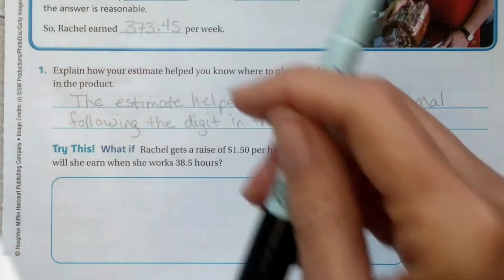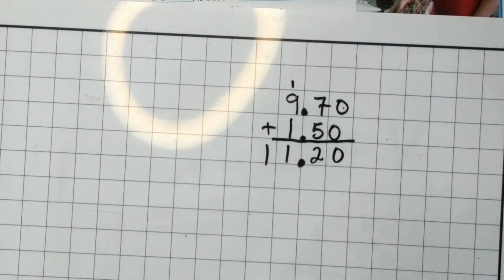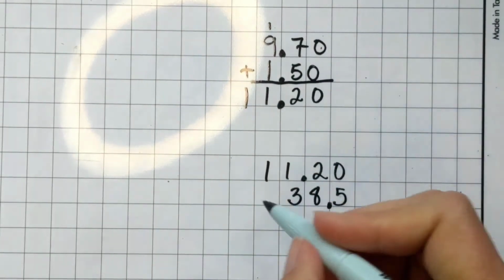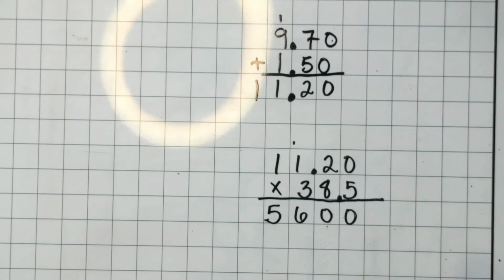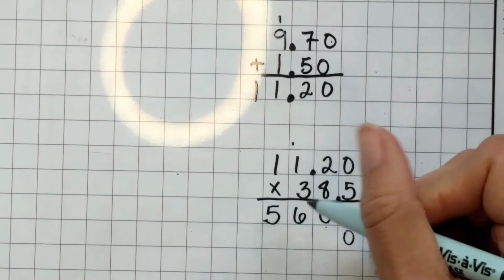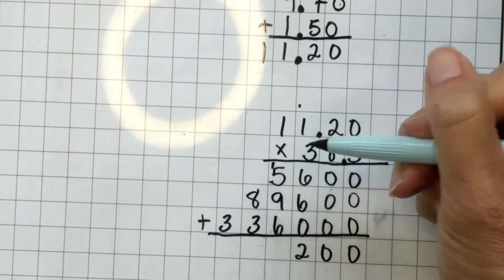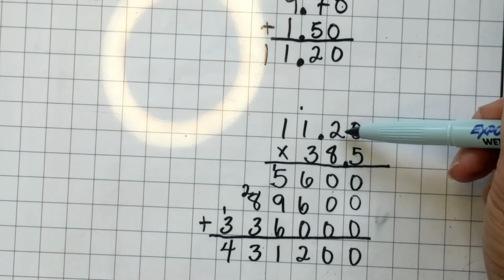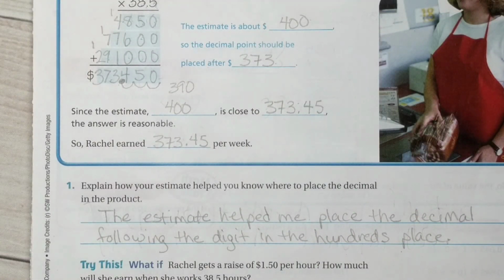1.7 6th Grade Go Math Part 1